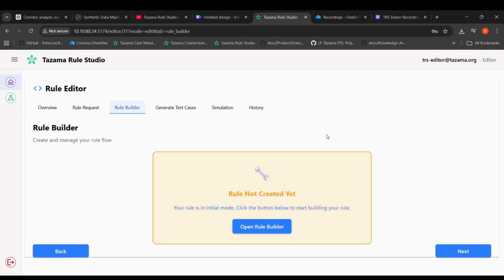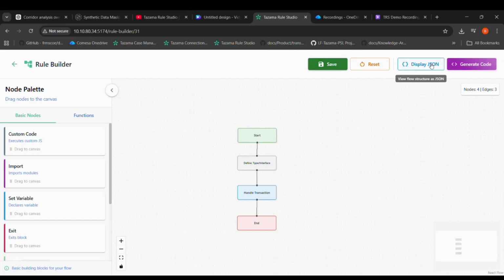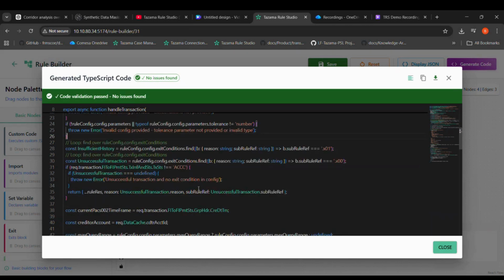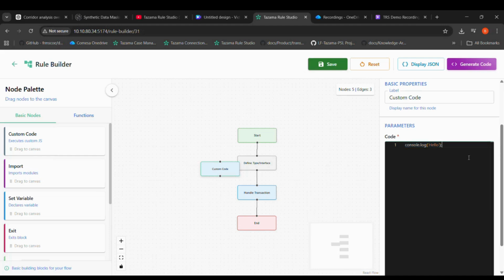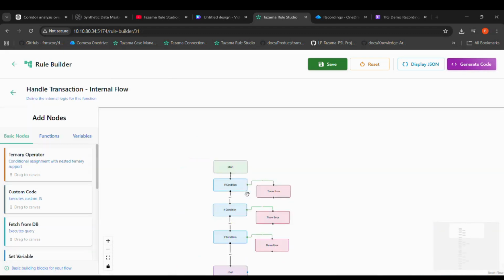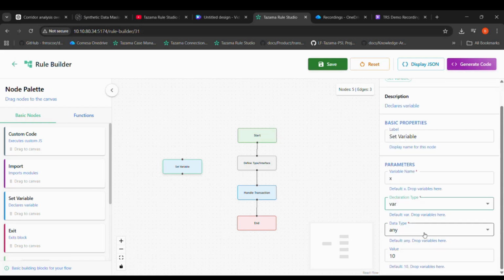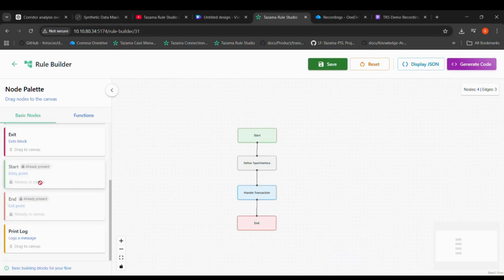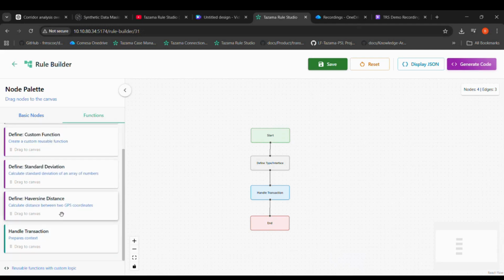03 Main Canvas Basic Nodes